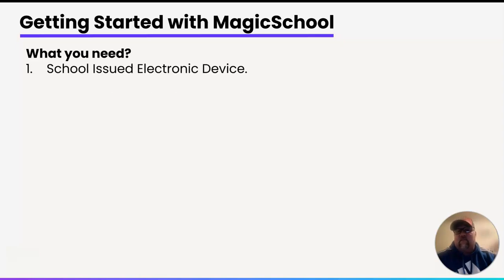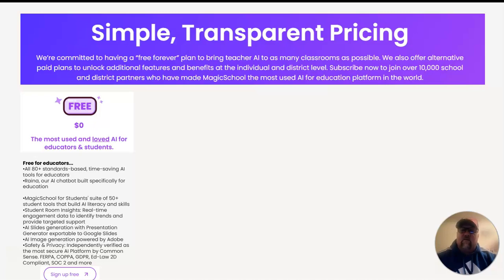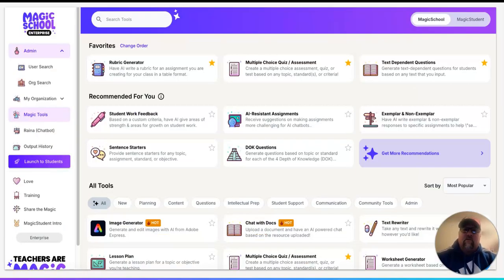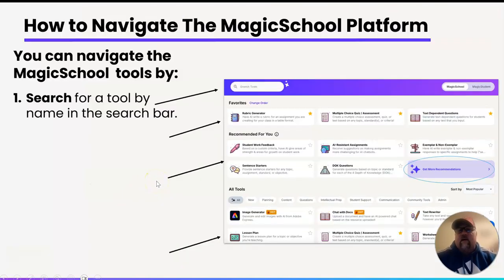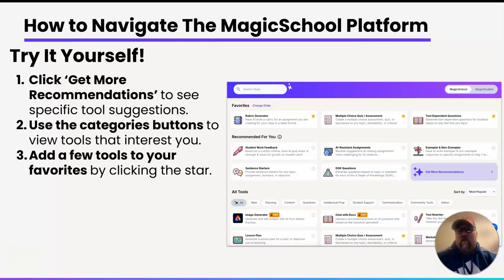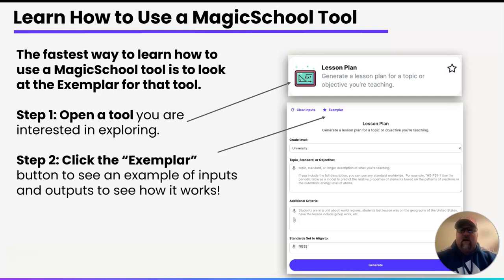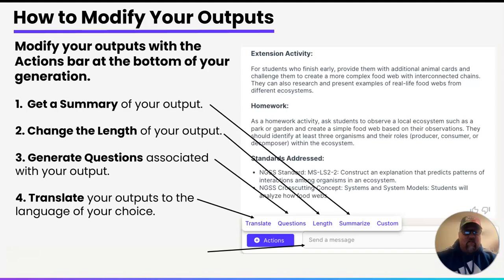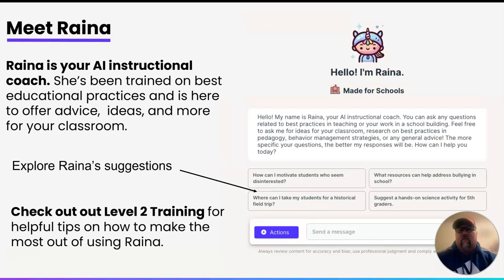MagicSchoolAI_Hargrove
Digital Teaching Tools